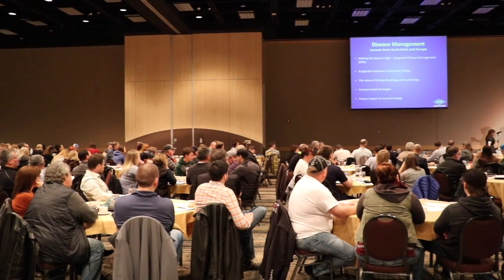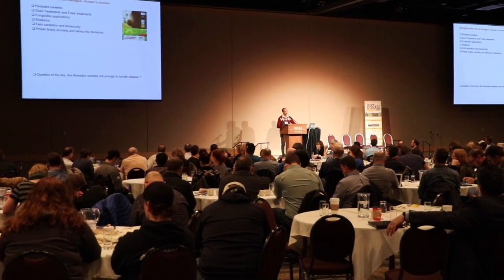TCM 2017 Summit - Syama Chatterton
This video is about TCM 2017 Summit - Syama Chatterton